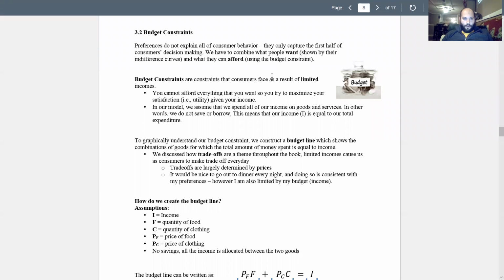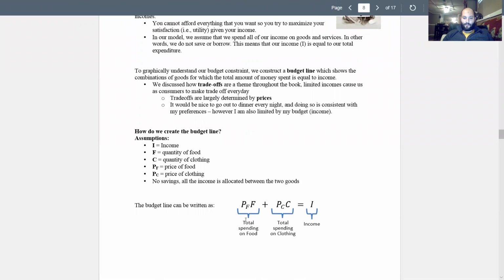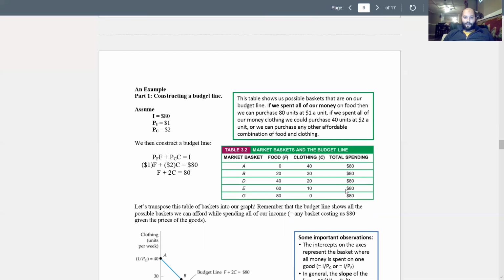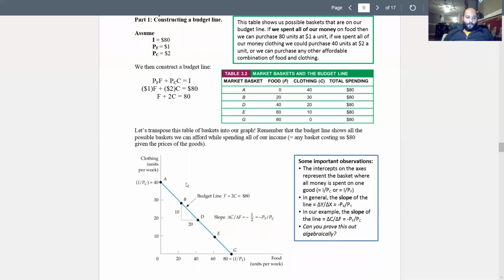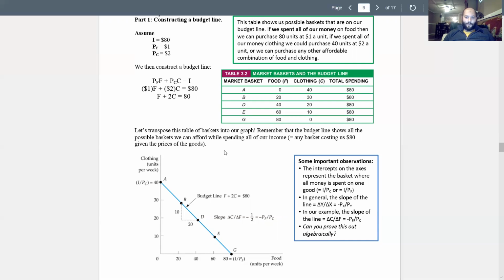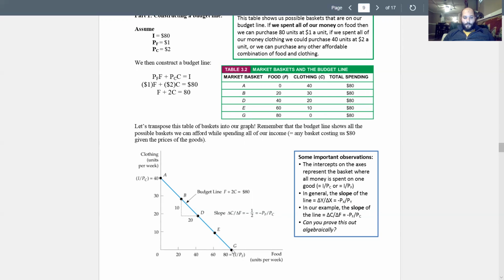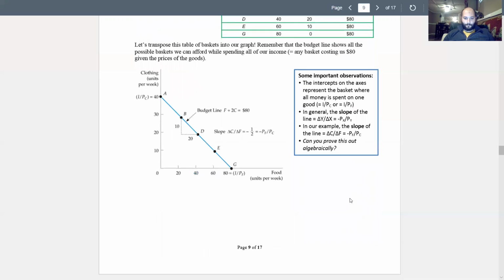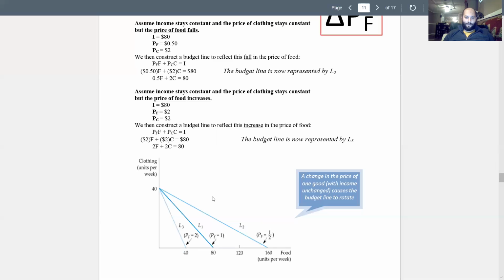Consumer Budget Constraints